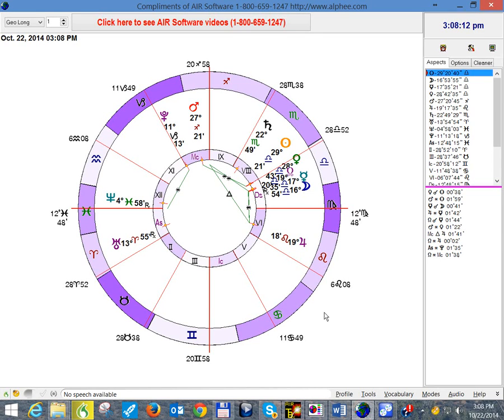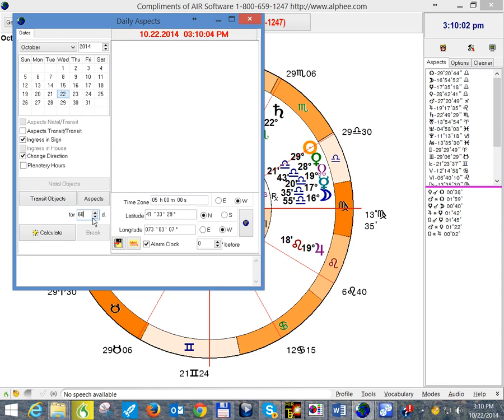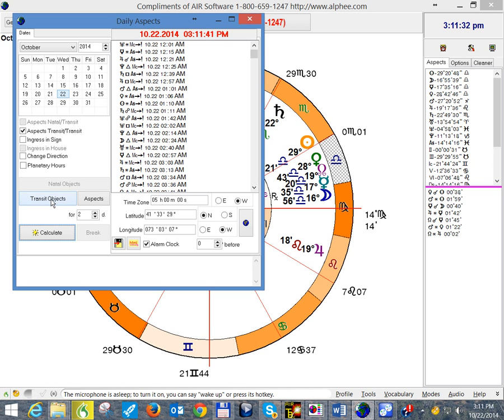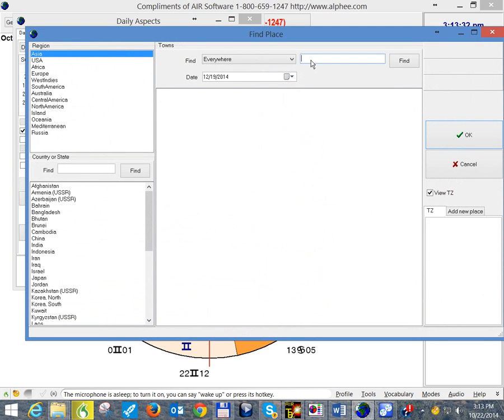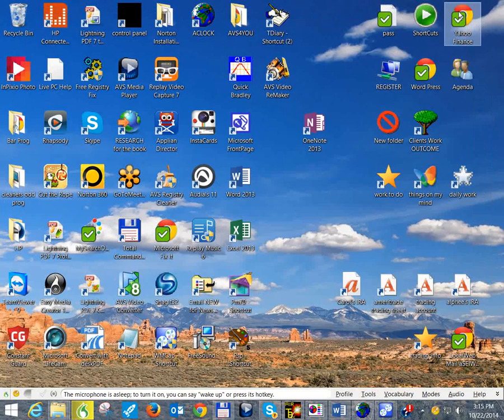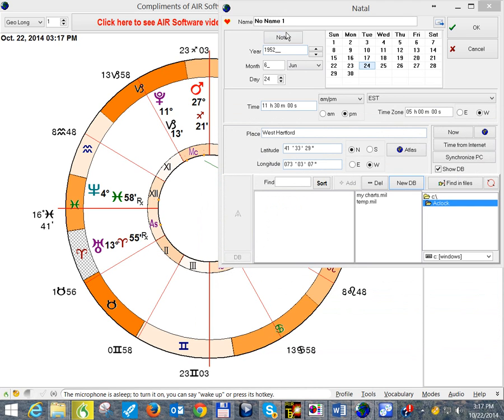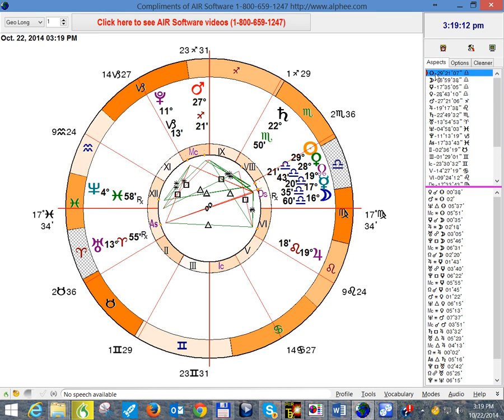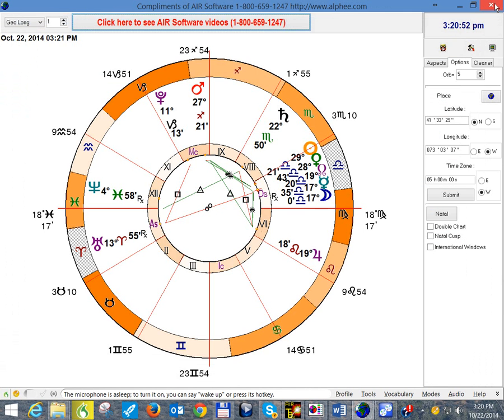AstroClock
FREE AstroClock displaying a chart wheel and all the planets It keep recalculating every seconds so you always know where the planets are. .Does transits and much more. Website to download